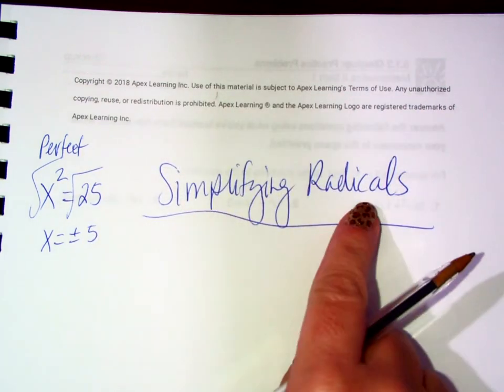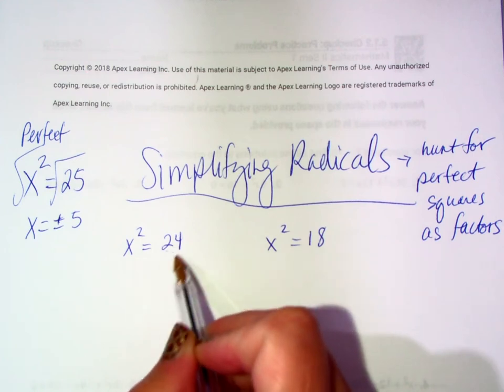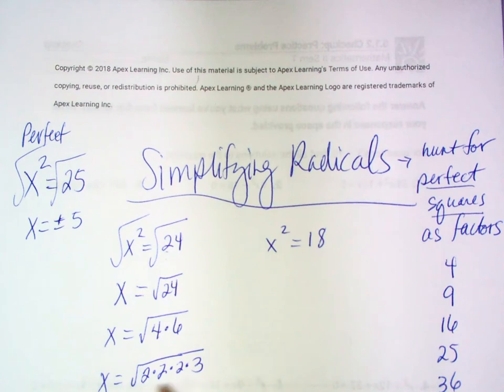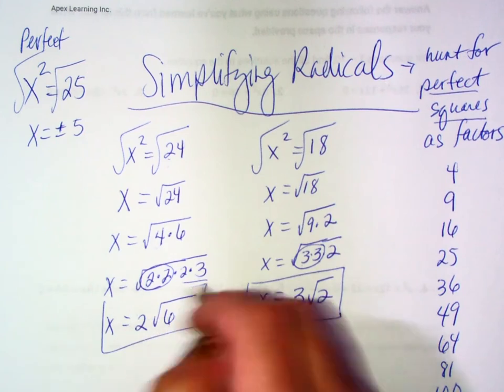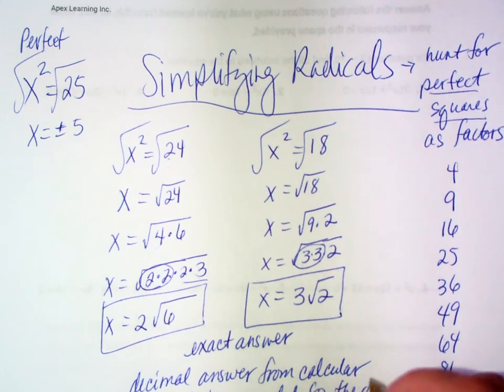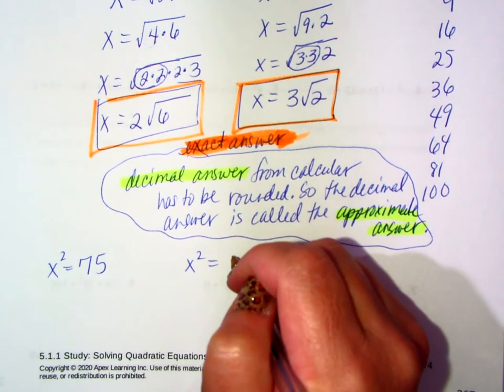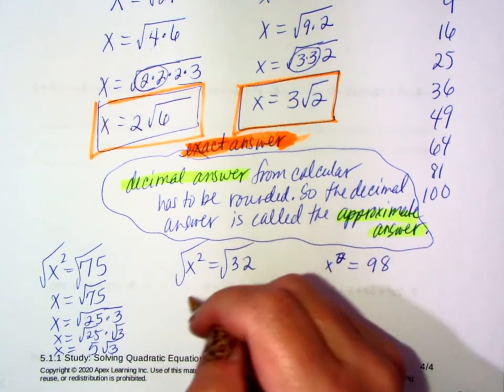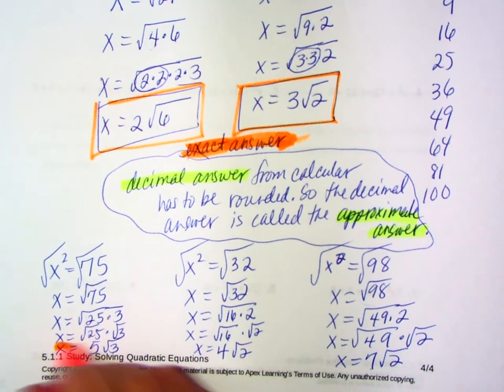Simplifying Radicals when x squared is not equal to a perfect square